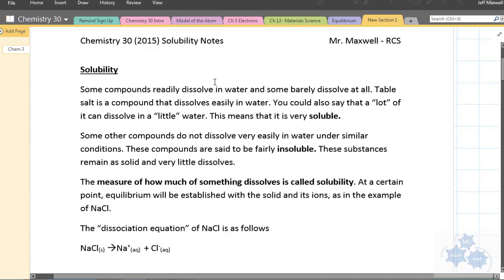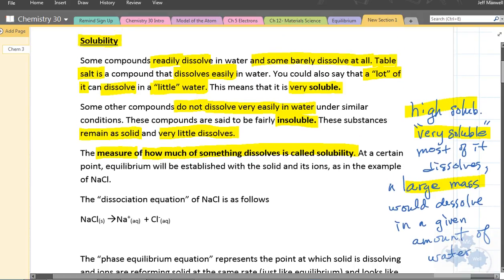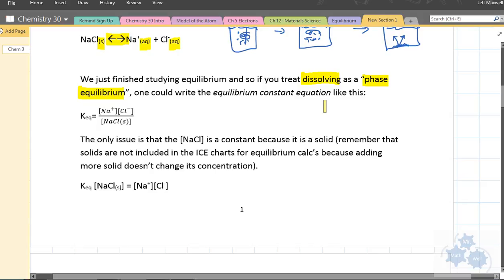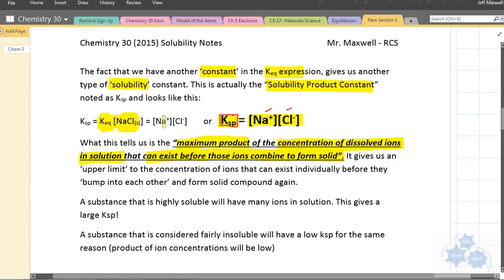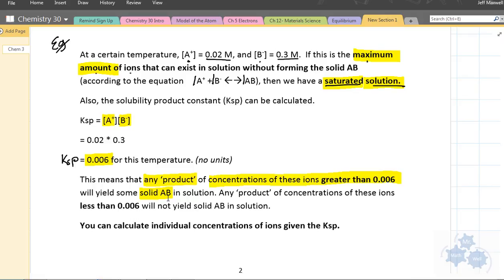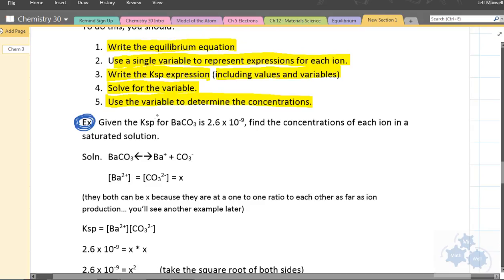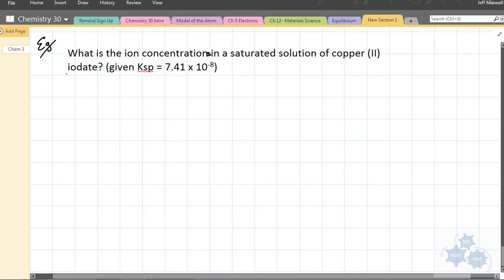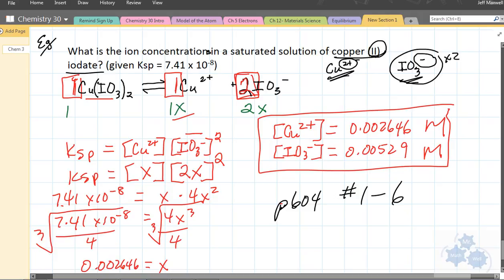Chemistry 30 Solubility Product Constant Ksp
In this video I explain how Keq turns into Ksp when dealing with PHASE EQUILIBRIUM! We also use Ksp to solve for concentrations of ions in a saturated solution.